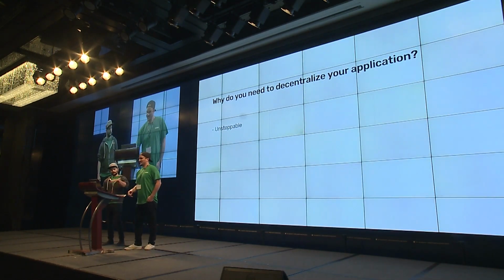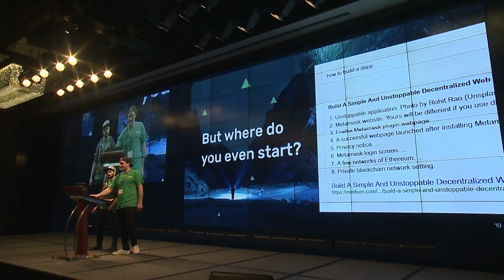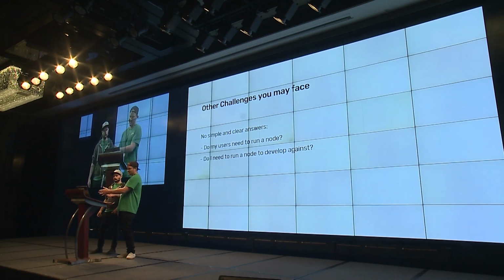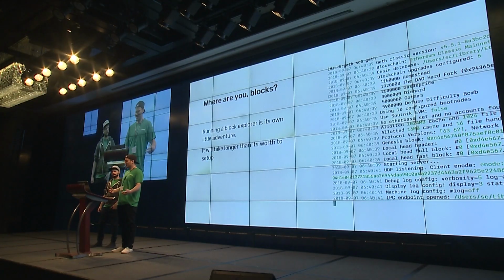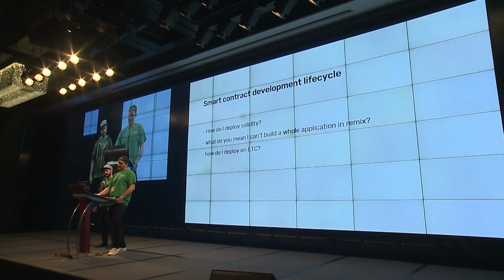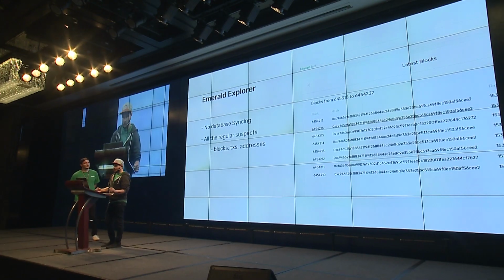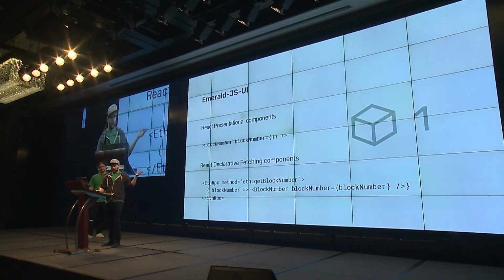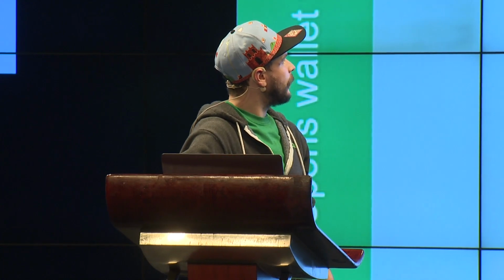ETCDEV’s Emerald Platform: Build DApps on ETC - 2018 ETC Summit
ETCDEV’s Emerald Platform: Build DApps on ETC by
Shane Jonas & Zachary Belford, JavaScript Developers at ETCDEV. Great thanks to the ETC Cooperative and others for organizing the 2nd Annual 2018 ETC Summit on September 12-13th